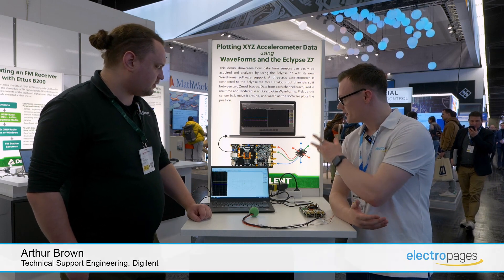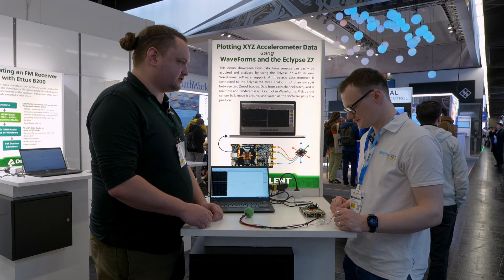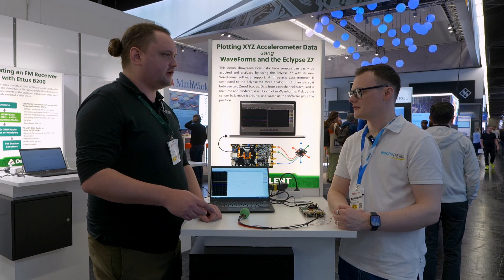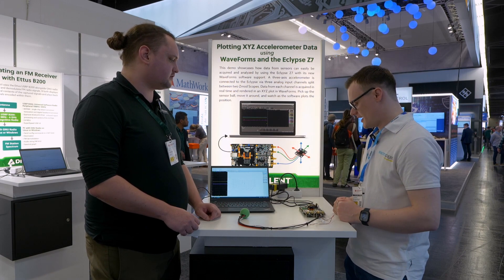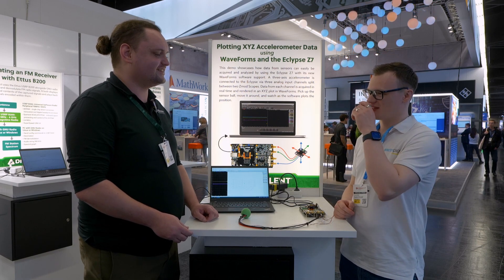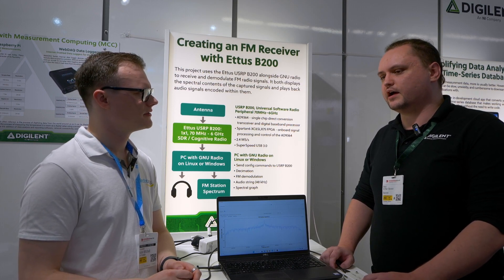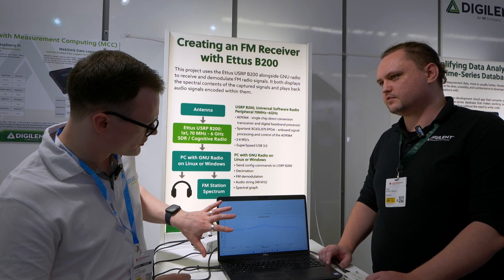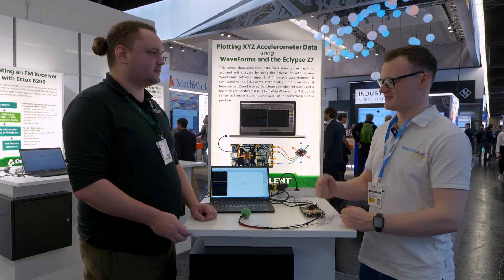Plotting Accelerometer Data Using WaveForms and the Eclypse Z7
Courtesy of @Electropages - see Arthur speak on this demo at embeddedworld. The demo showcases how data from sensors can easily be acquired and analyzed by using the Eclypse Z7 with its new WaveForms software support. A three-axis accelerometer is connected to the Eclypse via three analog input channels split between two Zmod Scopes. Data from each channel is acquired in real time and rendered in an XYZ plot in WaveForms.